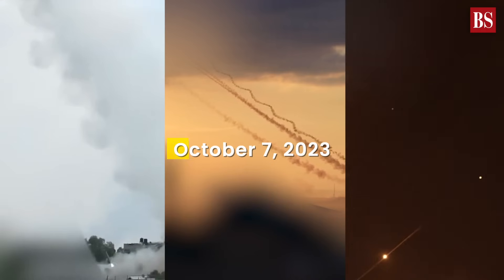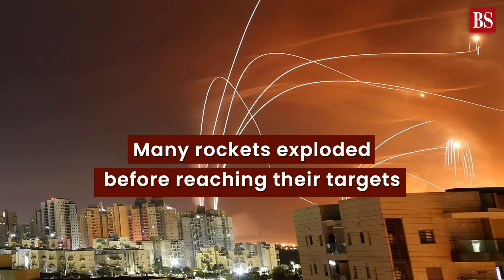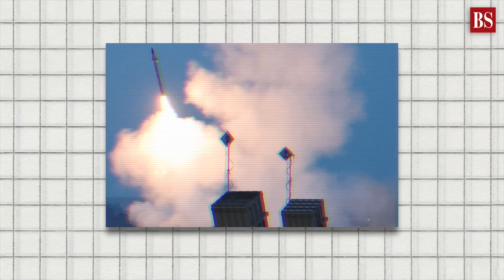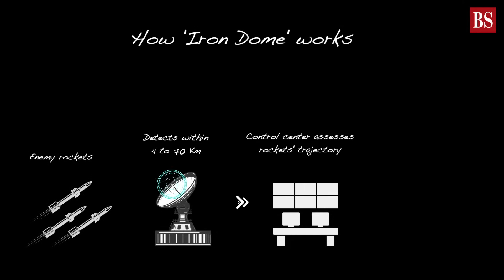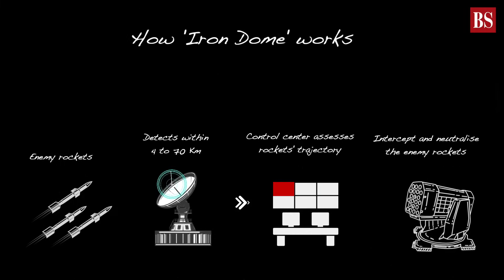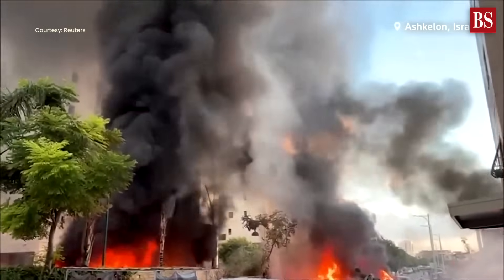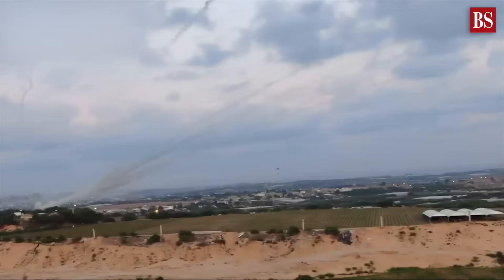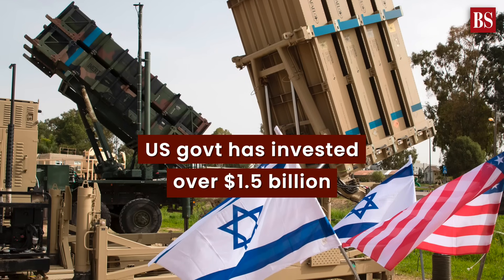Watch how Israel's Iron Dome works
Israel's Iron Dome is considered one of the world's most advanced defense systems. Developed by Israeli firms Rafael Advanced Defense Systems and Israel Aerospace Industries, with some support from the USA, it became operational in 2011.

The Iron Dome uses radar to identify and destroy incoming threats, especially rockets, before they can cause damage. Watch the video to know more.